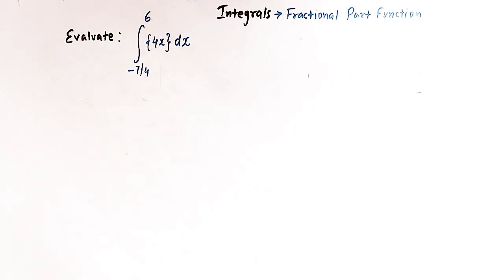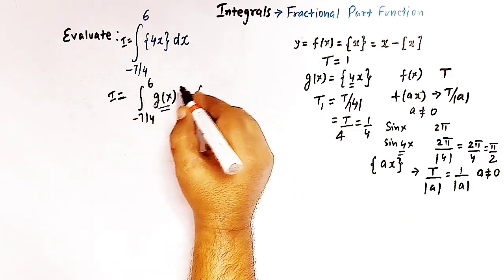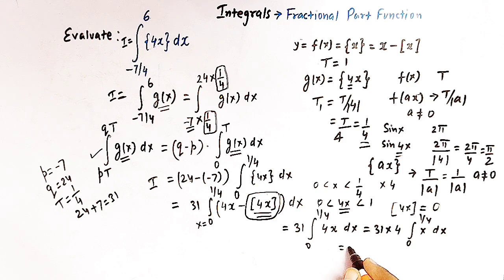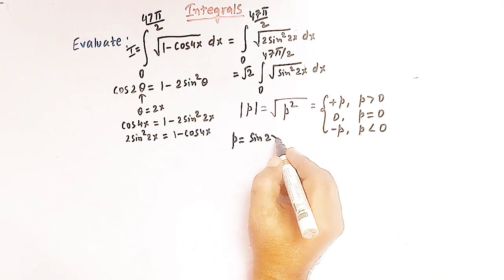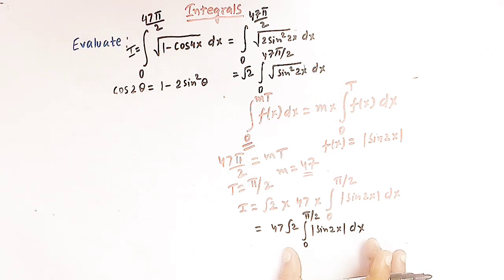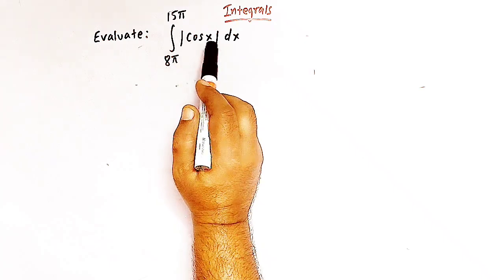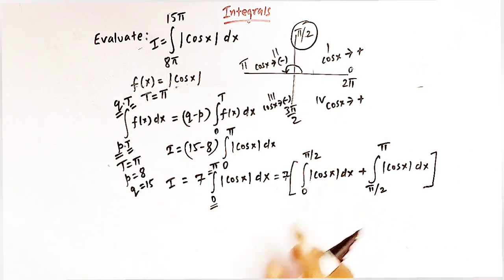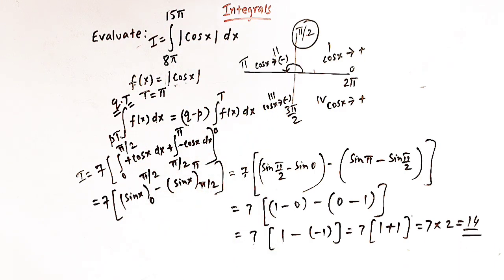|| Three important conceptual definite Integrals on Modulus function, fractional part function ||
Integrals involving fractional part function, modulus function, greatest Integer Function.